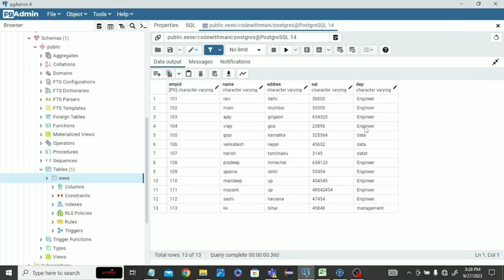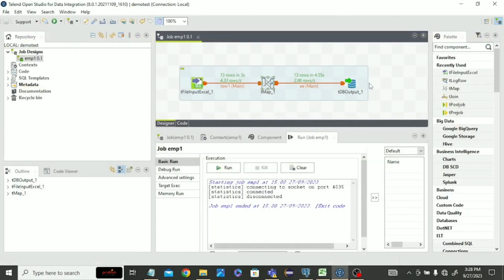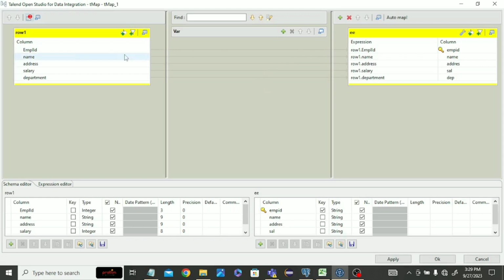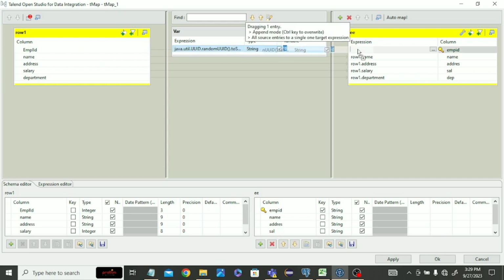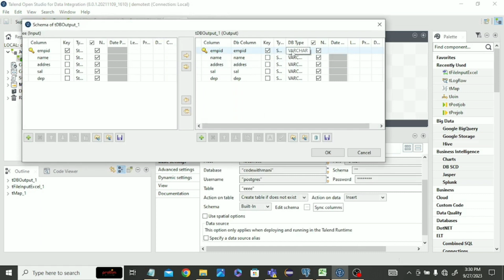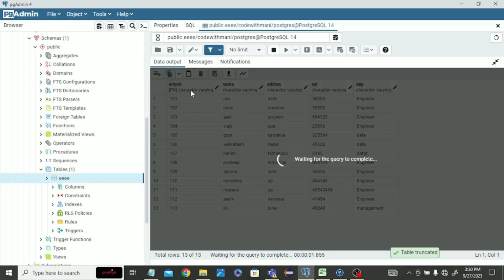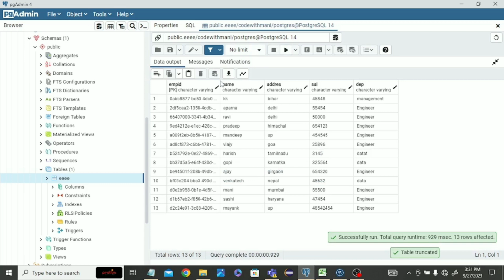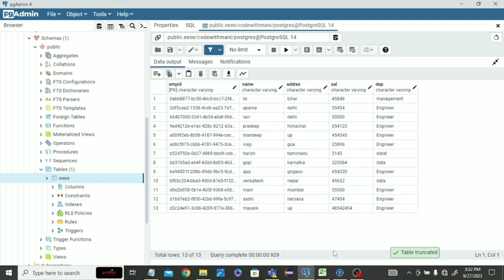How to store UUID as primary key in postgres SQL using Talend software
how to store Excel sheet data in postgres using talend software.